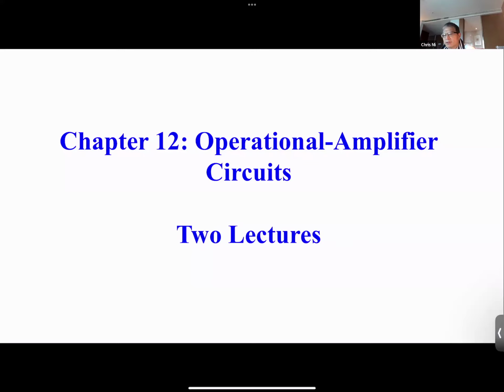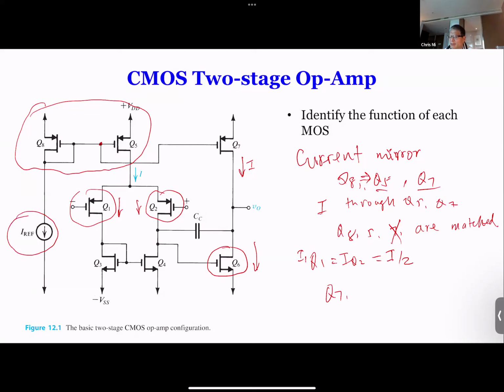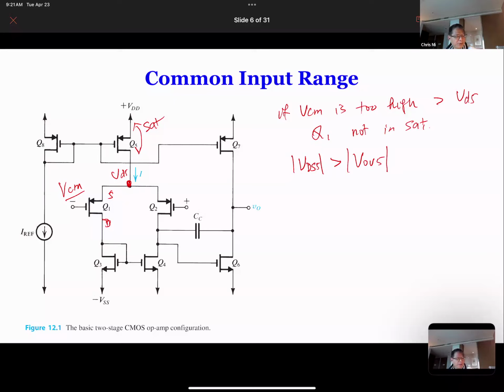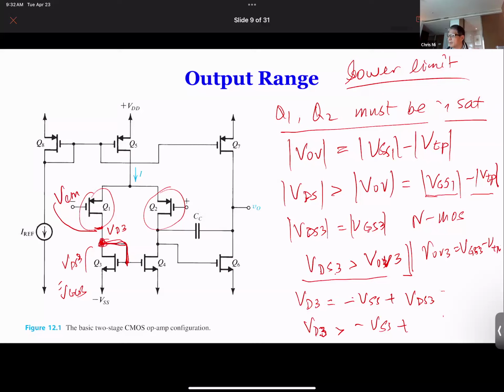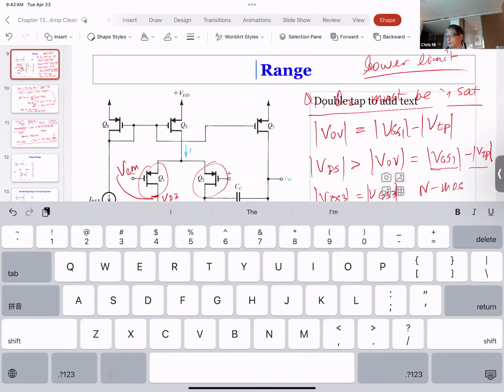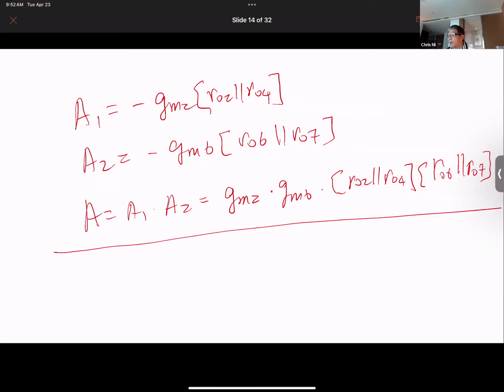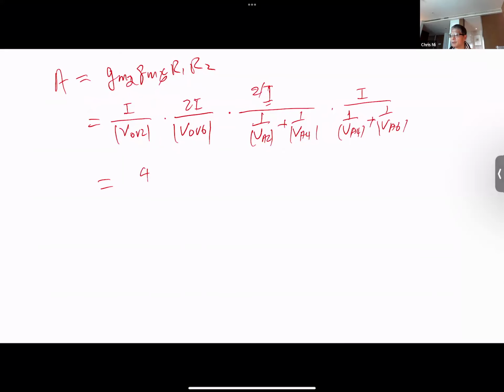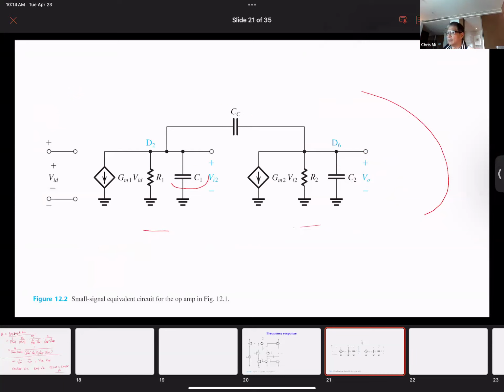EE 430 Lecture 24, Chapter 13, Op-Amp, Part 1